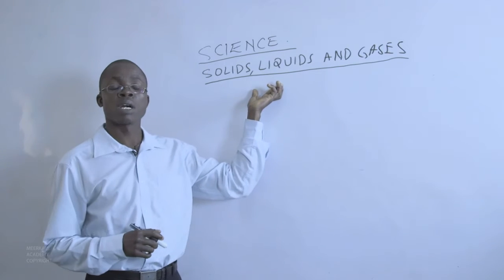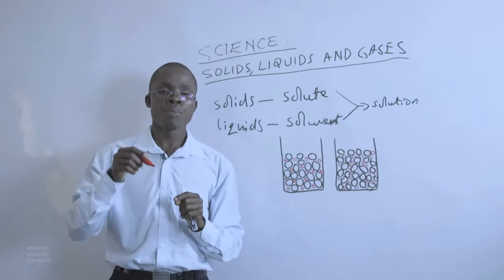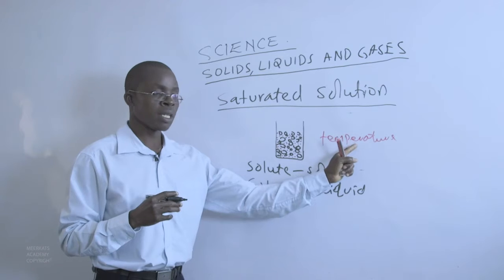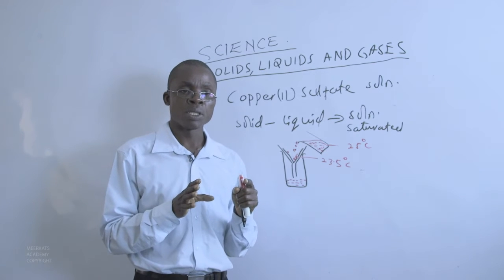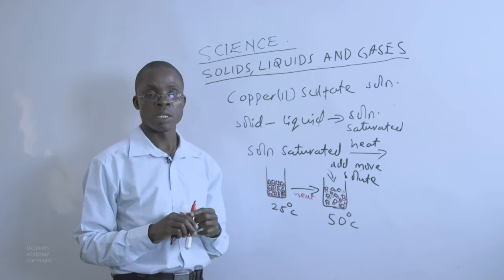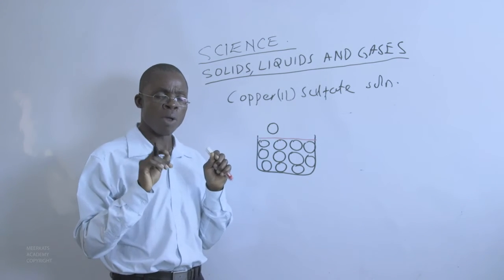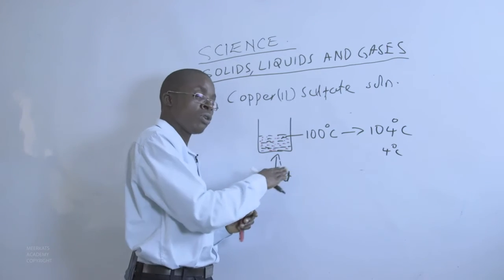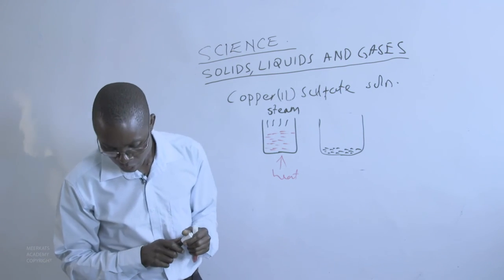26 Mr Wambasi Bernard KINETIC THEORY OF MATTER Solids Liquids and Gases in relation to kineti